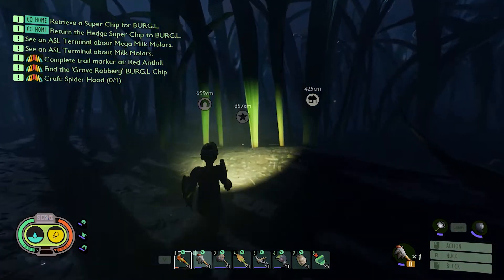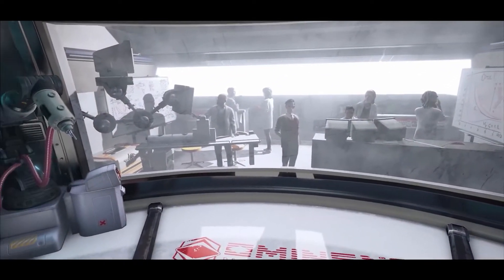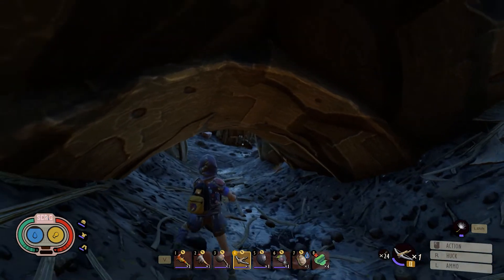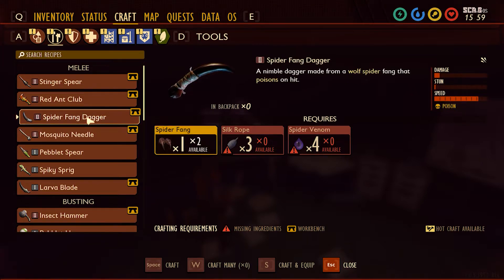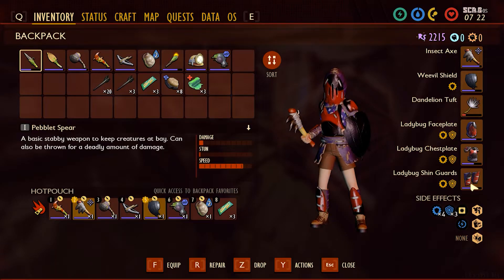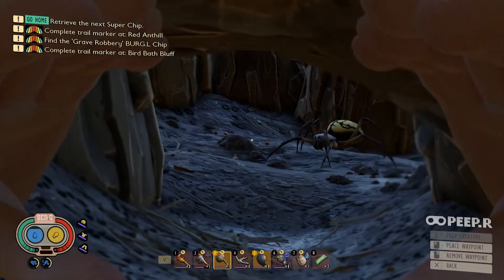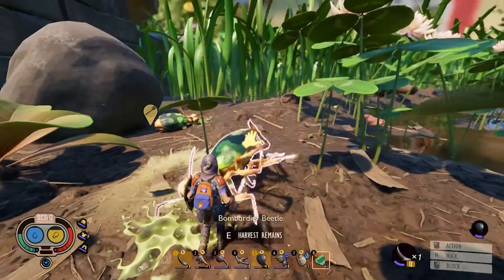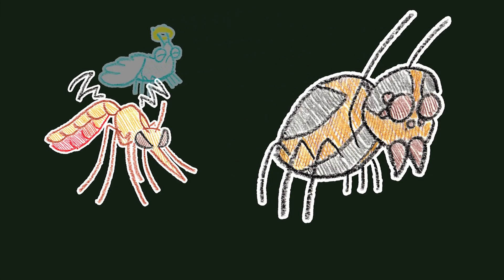Pete, The Spider Slayer | Grounded - Part 6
BURG.L, initiate arachnid extermination protocol